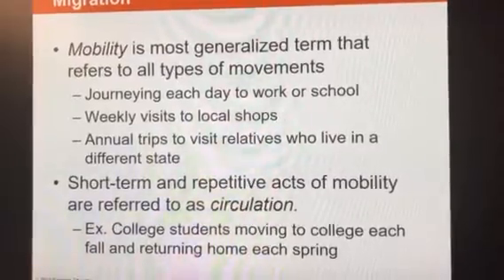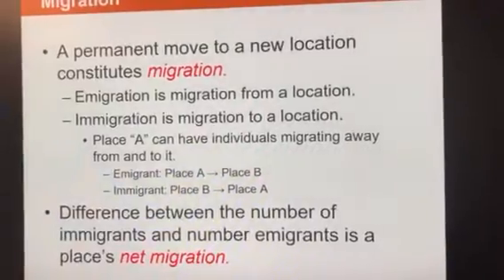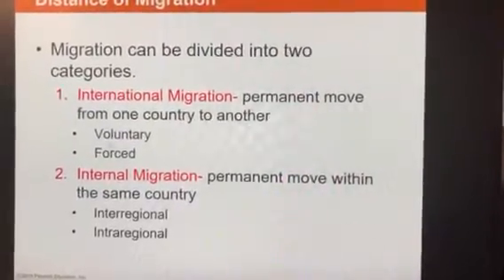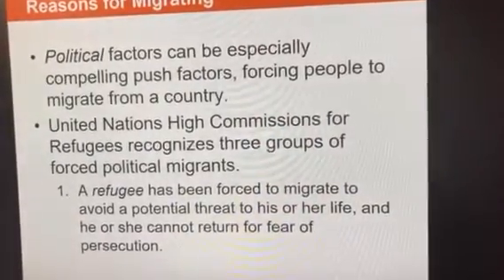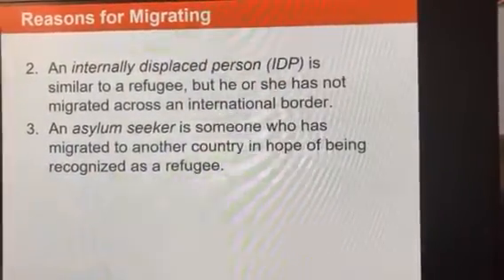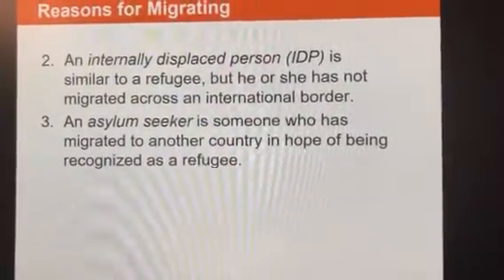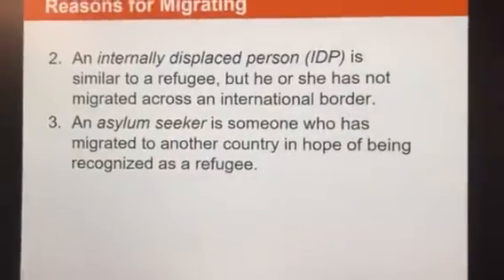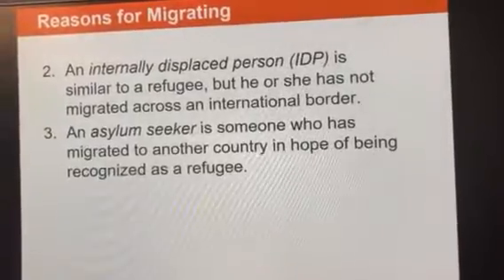AP HuG unit 3 Forced Migration